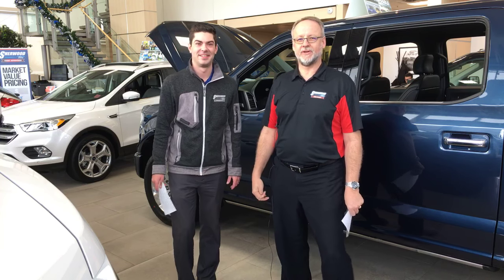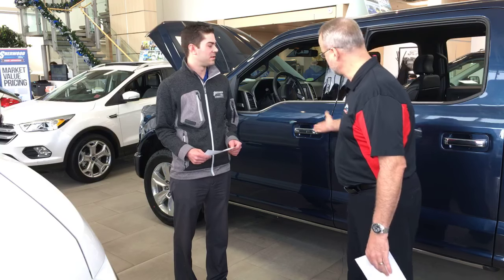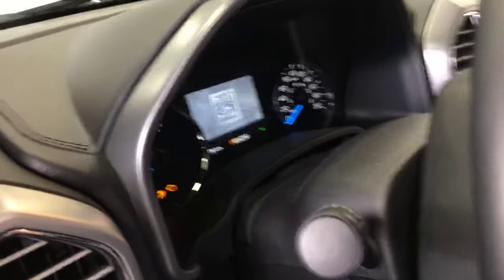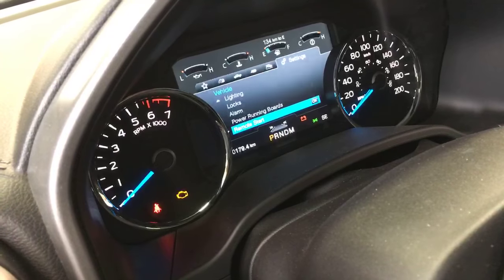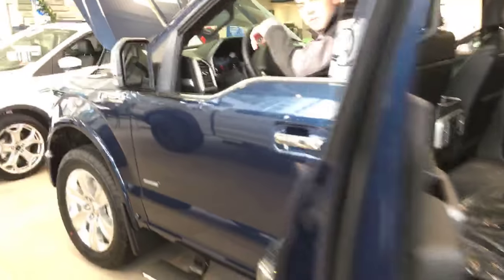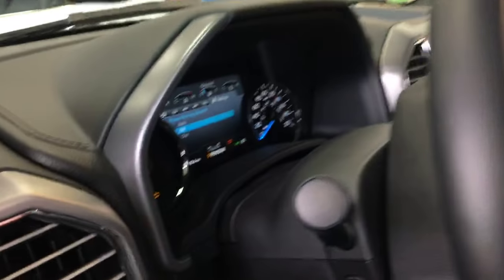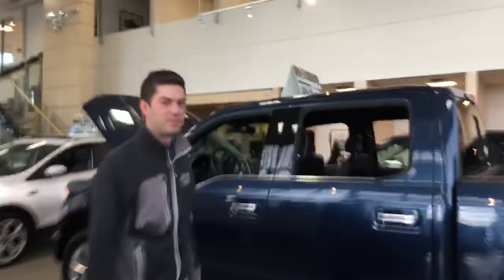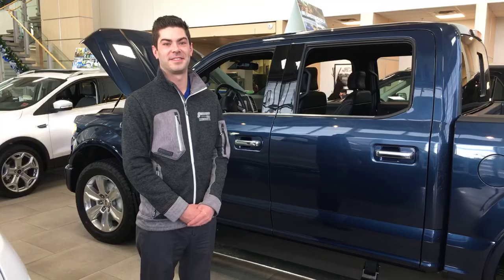How To Enable & Disable Ford Power Deployable Running Boards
Your Ford truck may have power deployable running boards that offer both style and convenience when getting in and out of your cab. This helpful live video will explain how to activate or disable them.